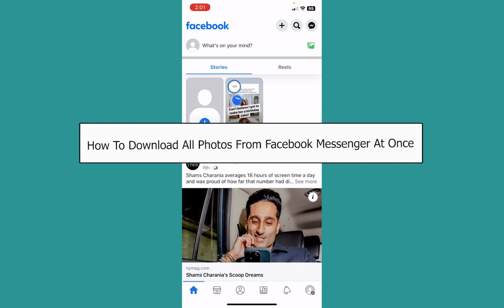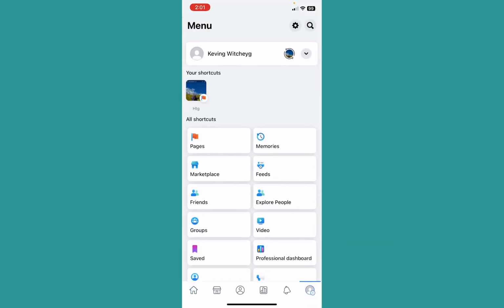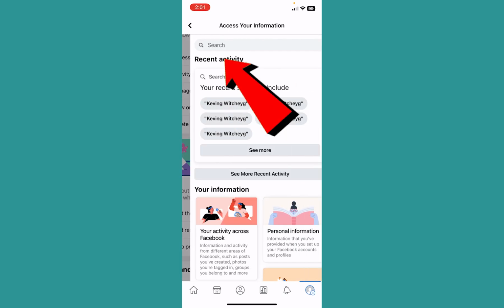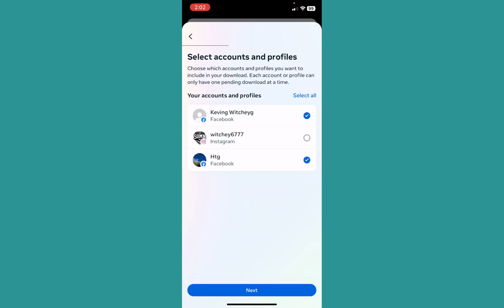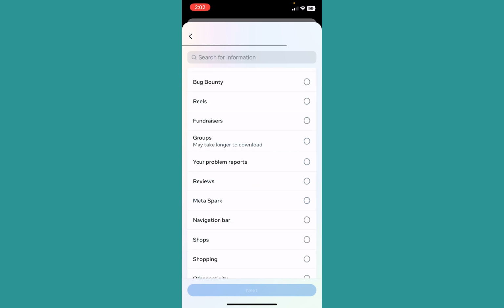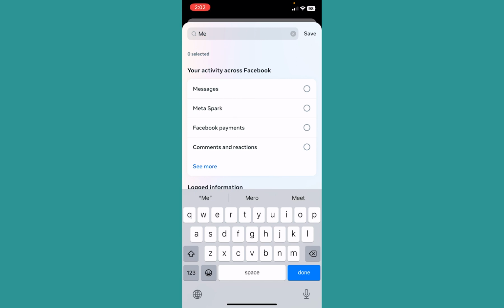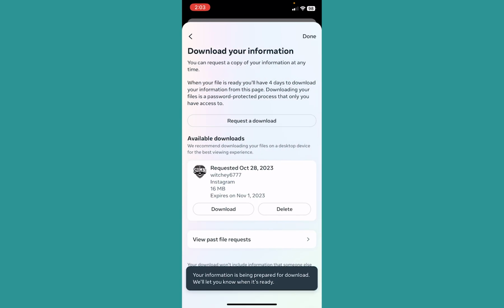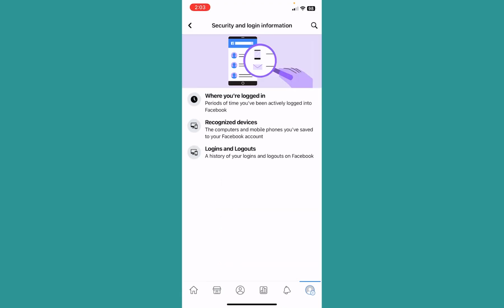How to Download All Photos From Facebook Messenger at Once (EASY!)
This video walks you through the step by step process of how to download All Photos From Messenger at Once on iPhone. Ever wished you could download all your precious memories from Facebook Messenger in one go? Your solution is here! In this tutorial, we’ll show you the easiest way to download all your photos from Facebook Messenger at once. Say goodbye to the hassle of downloading images individually – we’ve got a time-saving trick just for you.